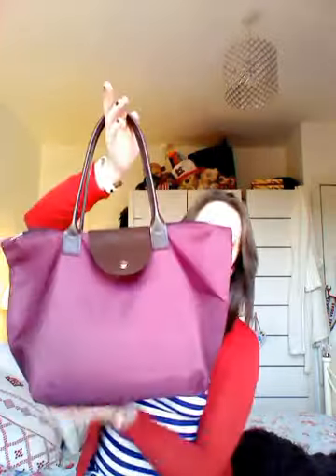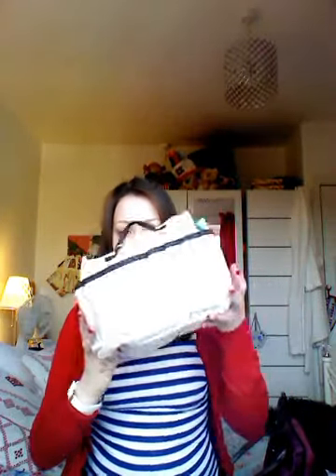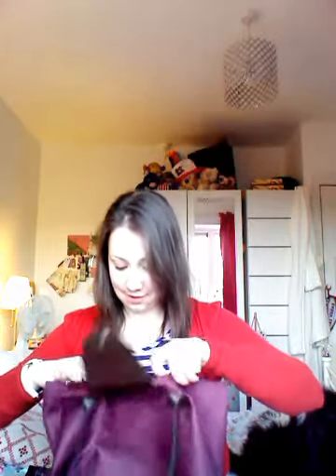What's in my bag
This is my first ever upload to YouTube so I decided I'd do a video response to  FleurDeForce's 'What's in my bag'. Hope anyone that see's it like it.
Sarah.